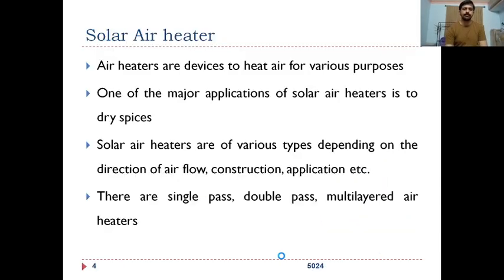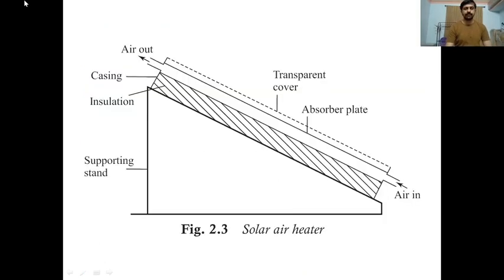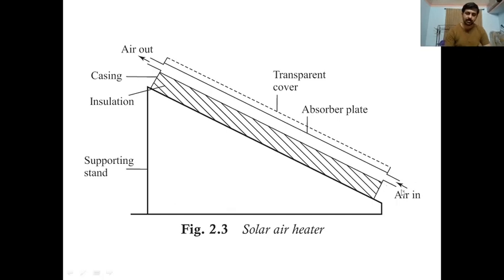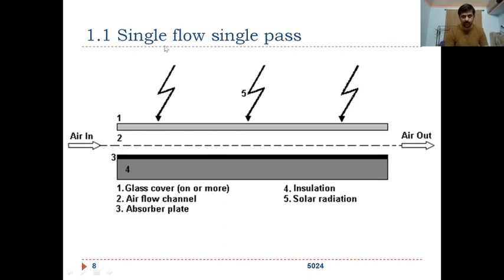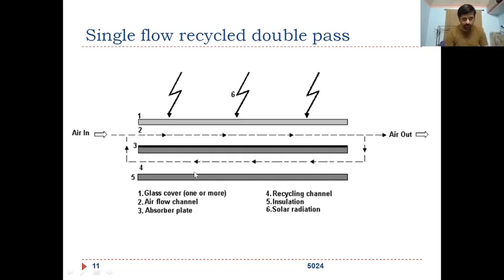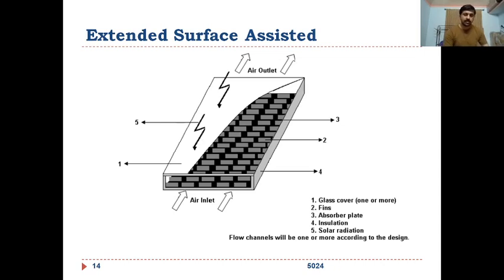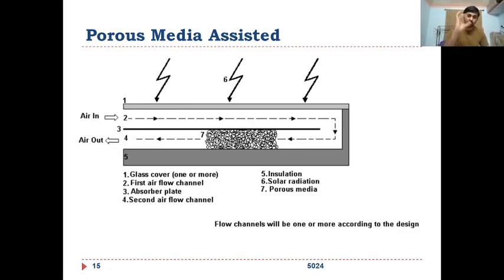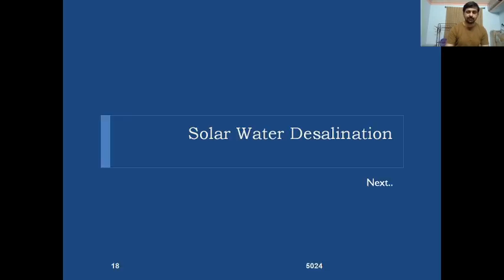Solar Air Heaters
Detailed Discussion on types of Solar Air Heaters